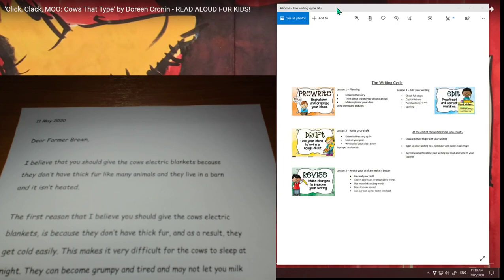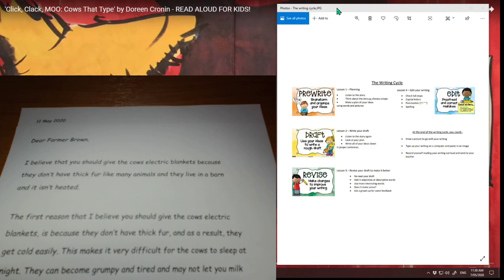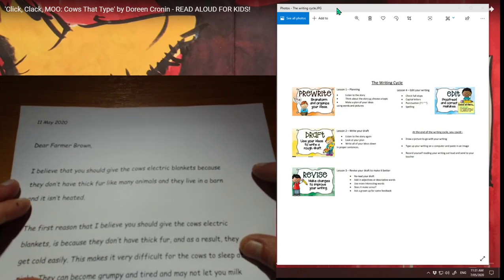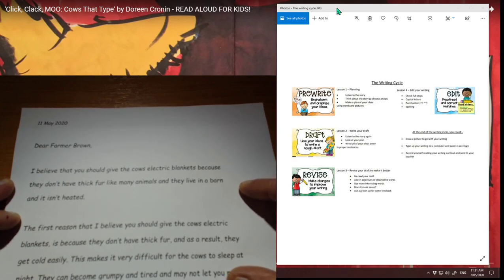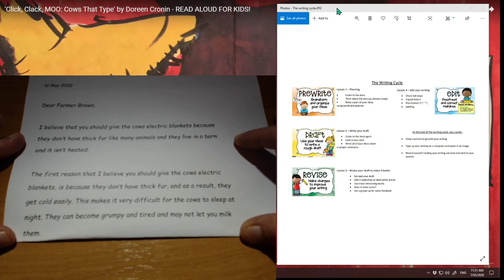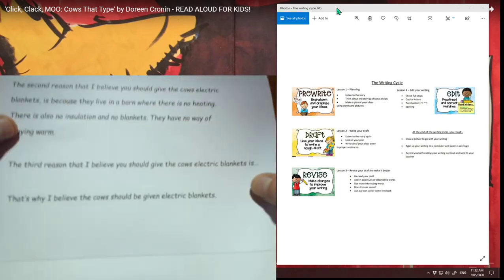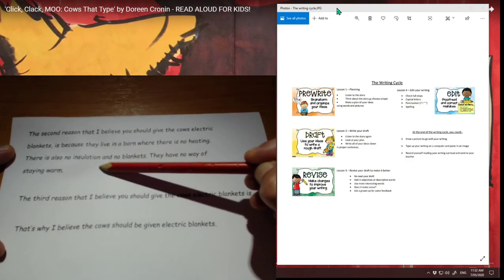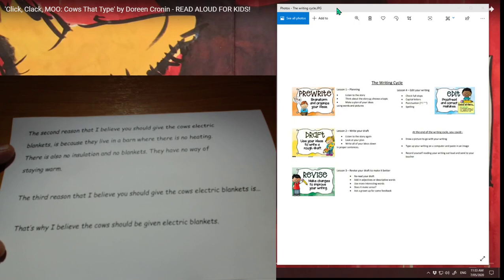Writing Videos Draft W3 T2 Click Clack Moo